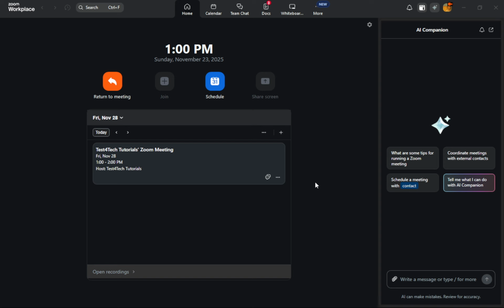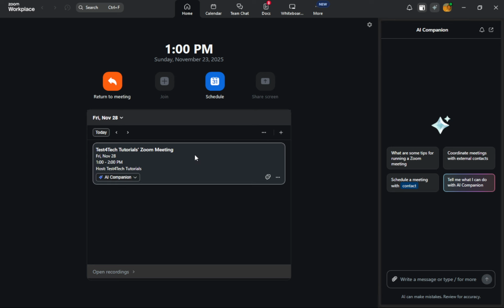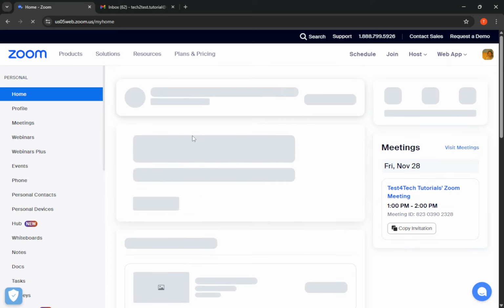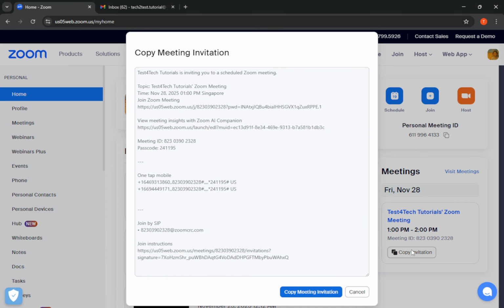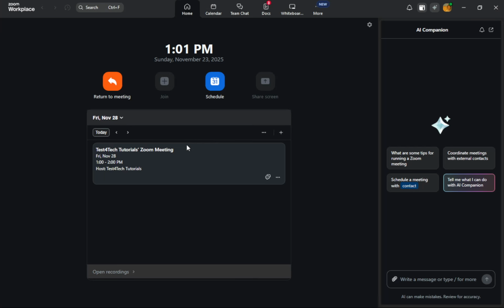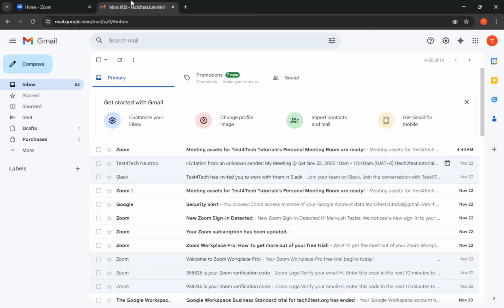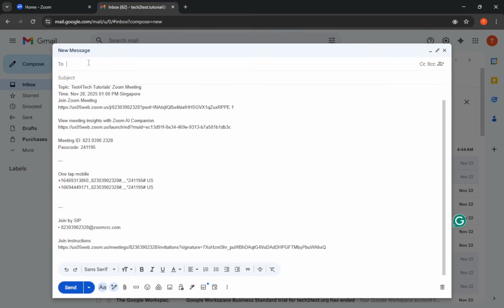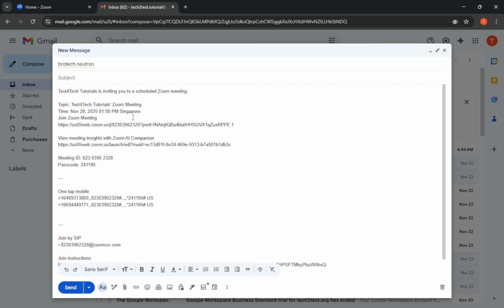How to Invite Participants to Scheduled Zoom Meeting [2026 Guide]